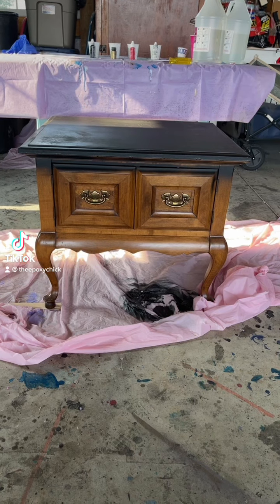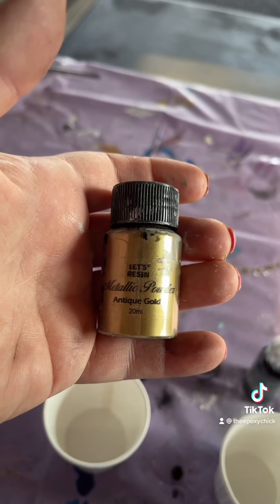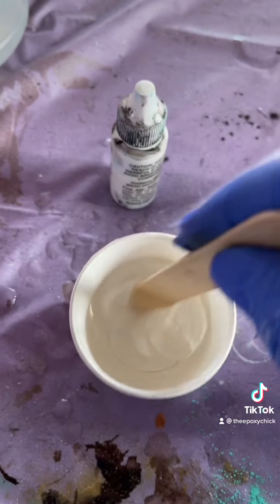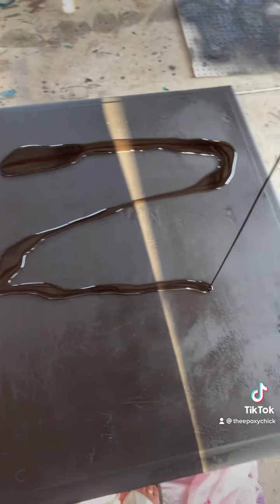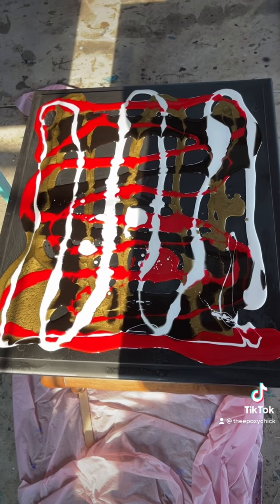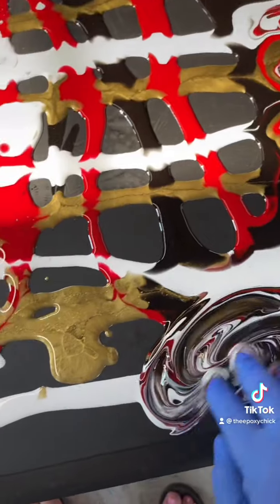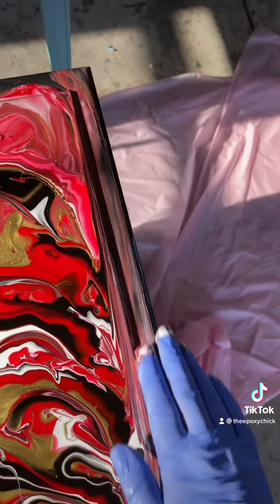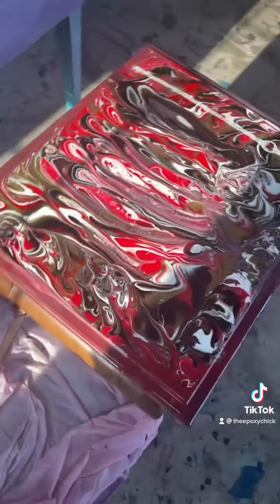How to epoxy resin a side table promarine supplies red white black Antique gold￼